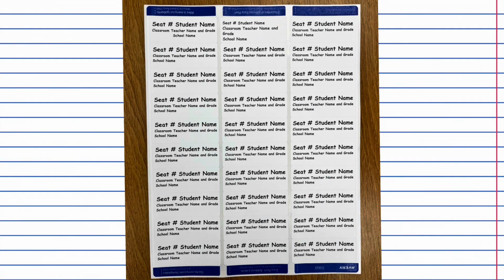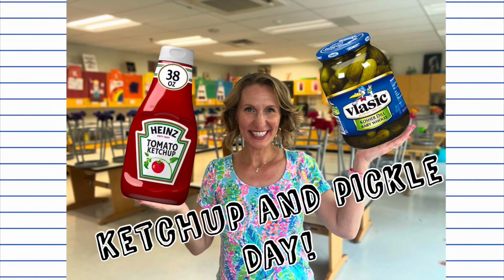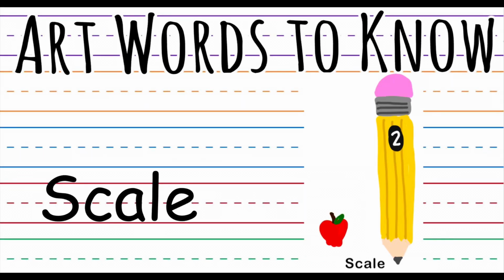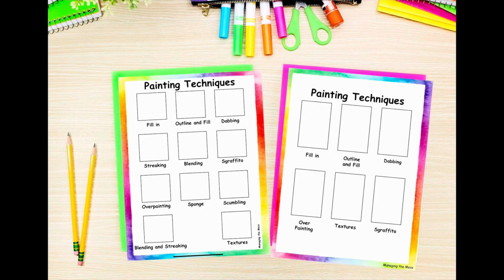Managing the Mess: Art Teacher Q&A Part 1- Answering Your Questions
Welcome back to Managing the Mess! In this video, I’m excited to dive into Part 1 of my Art Teacher Q&A series, where I answer your questions. As art teachers, we all face unique challenges, and I’m here to try my best to provide insights and tips based on your inquiries.

In this video, I’ll cover:

 • Using seating charts to enhance classroom management.
 • Strategies for managing your time efficiently.
 • Organizing successful art shows that showcase student work.
 • Elements of a well-structured and engaging art lesson.
 • Ways people can support and advocate for your art program.

Tune in to get practical advice and solutions to common issues we encounter in the art classroom.